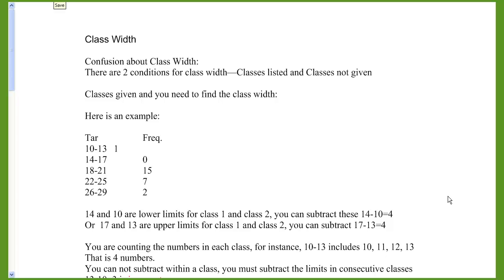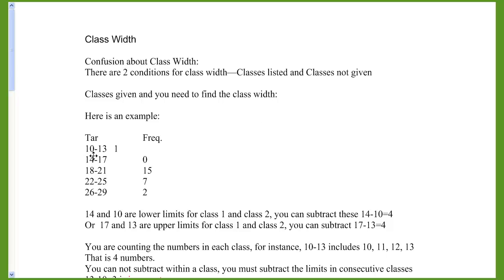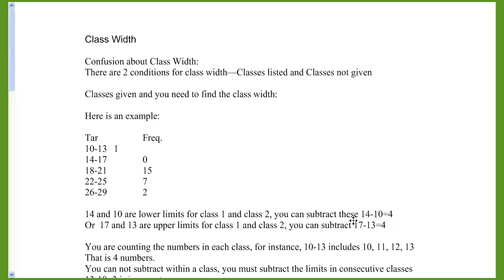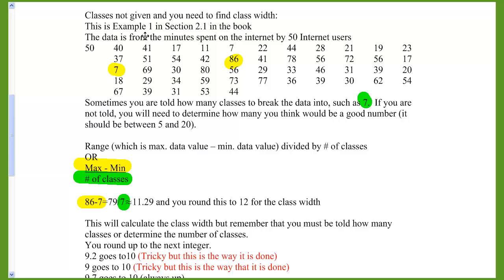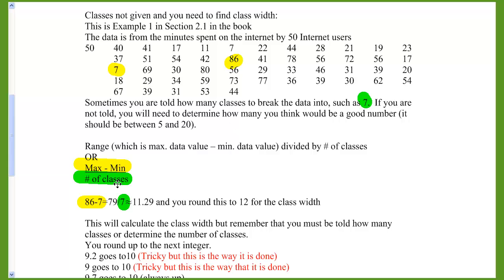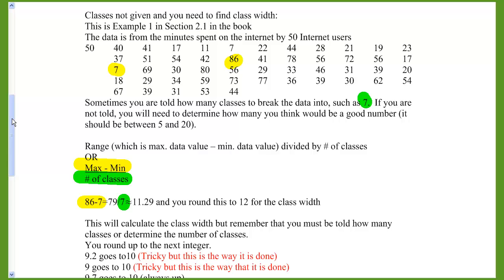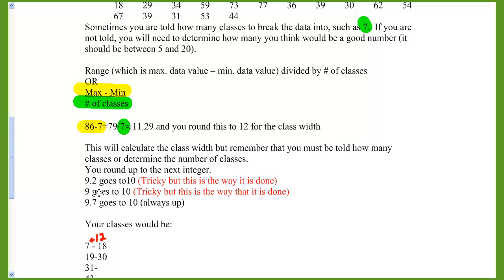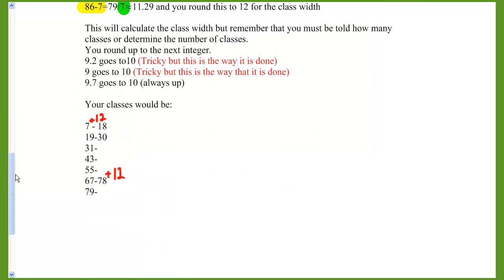CH 2 1 Class width questions